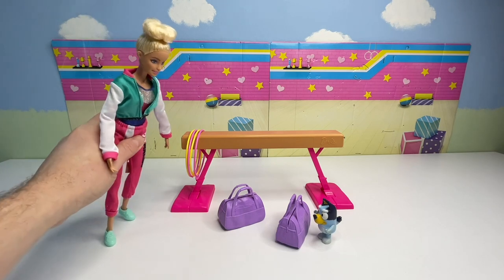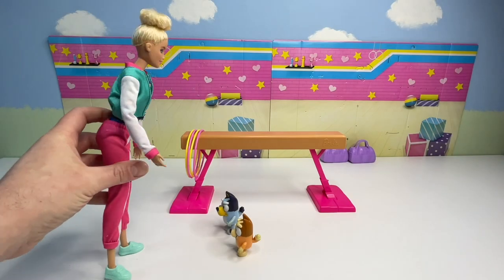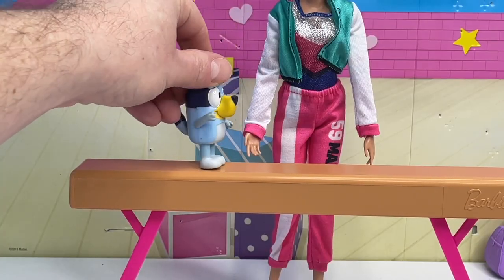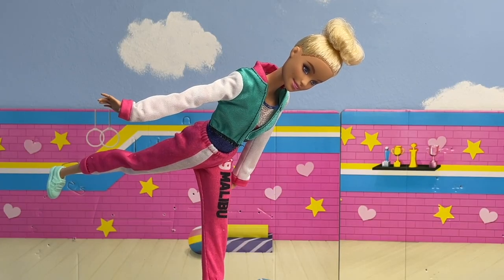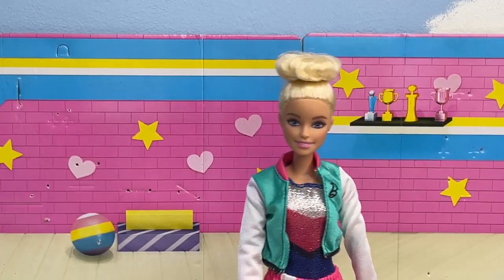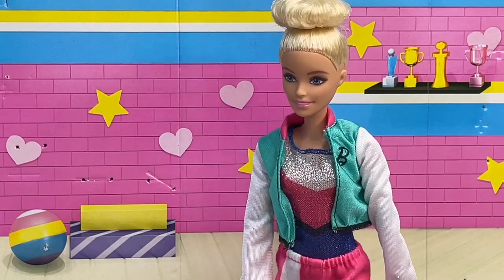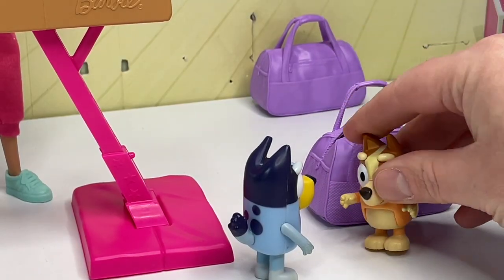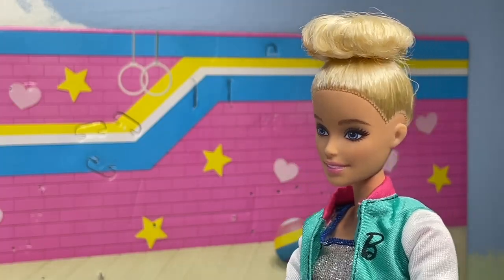Bluey and Barbie Beginner Gymnastics Competition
Barbie teaches Bluey and Bingo beginner gymnastics for a gymnastics competition in this learning video for kids. Bluey and Bingo go to Barbie's gymnastics class and learn balance beam gymnastics and win gold medals. This educational video will help kids laugh and learn through play.

Big thanks to Zapsplat.com for the sound effects and music and Mixkit.co for title effects.